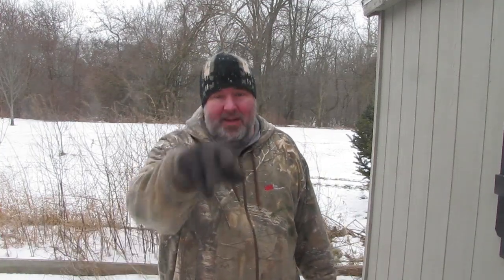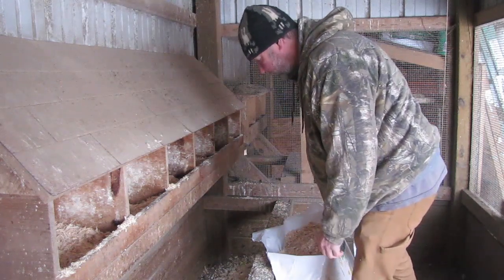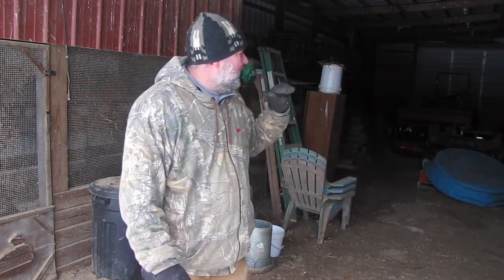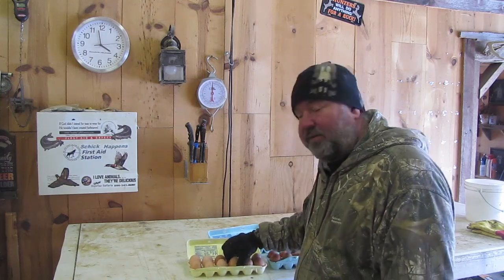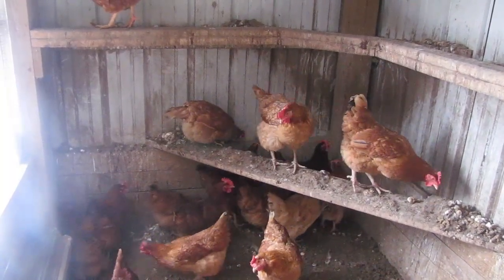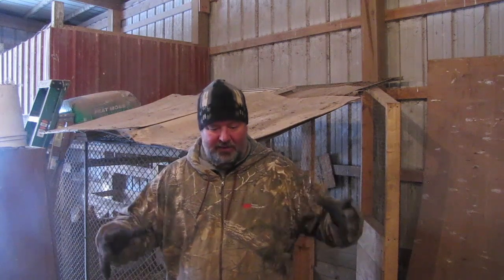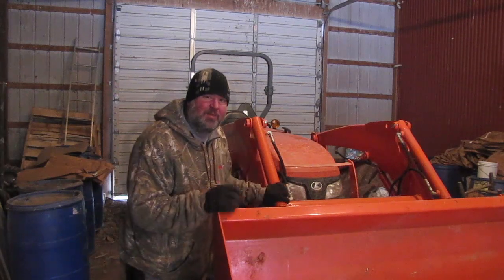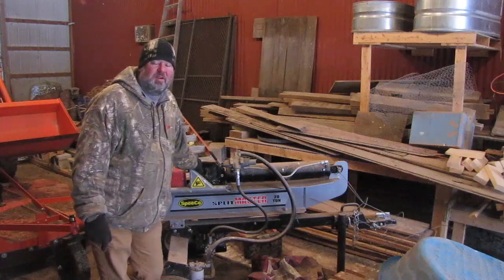Ohio Country Life: VLOG #7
Hi folks and welcome to Schick Happens.  In today's Ohio Country Life VLOG, I talk about our chickens, Ohio weather and some ice fishing.